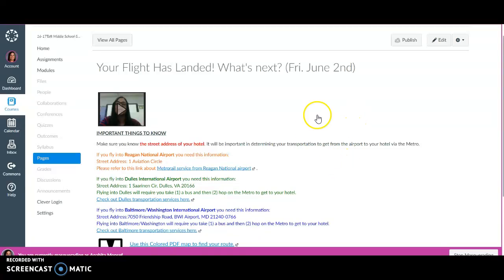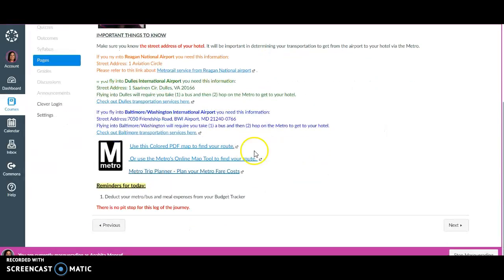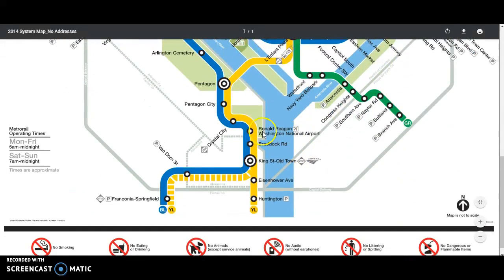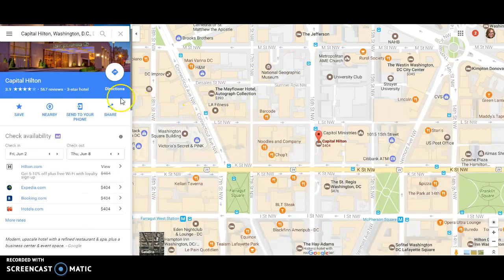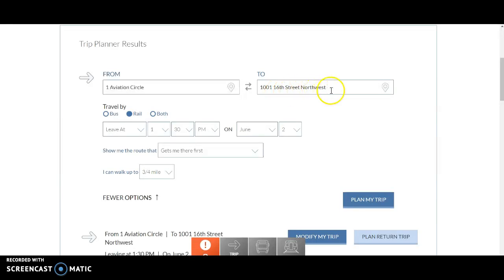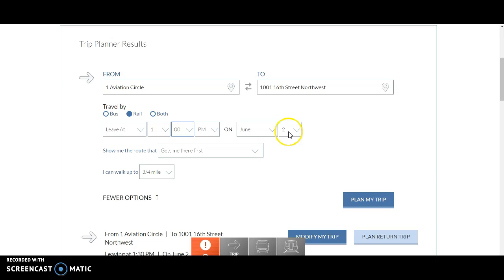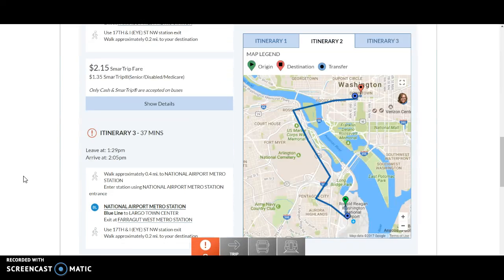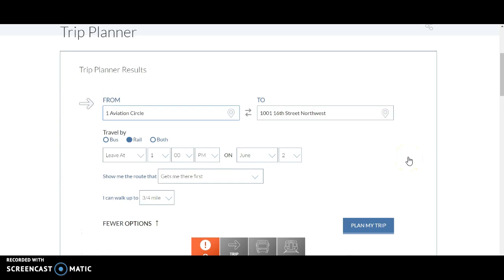Washington DC Trip- Metro Trip Planner